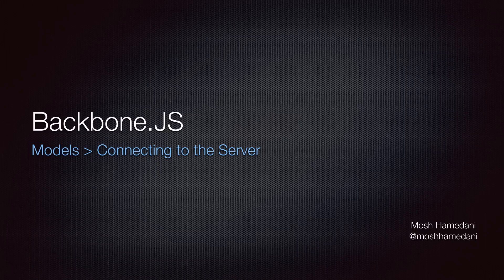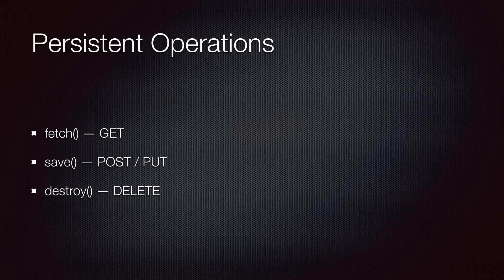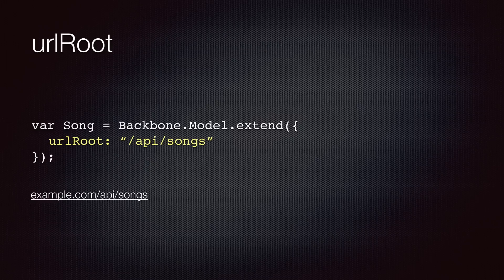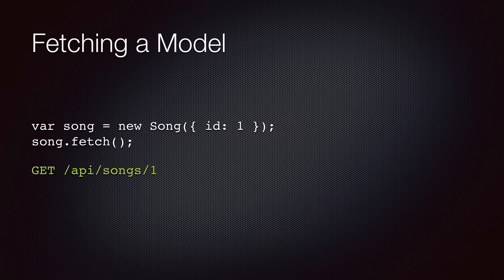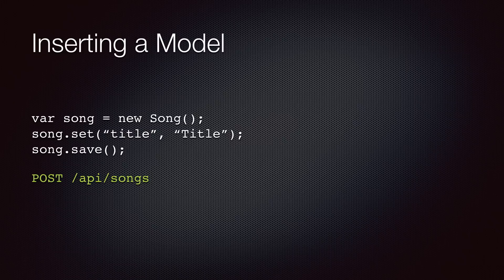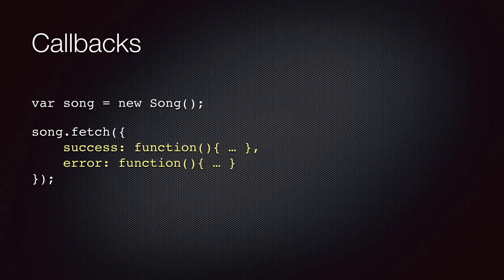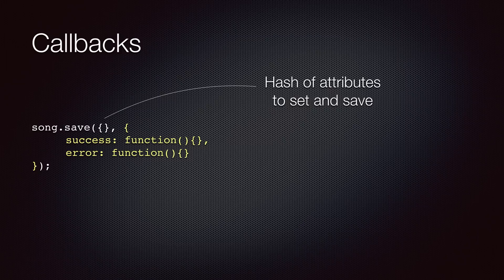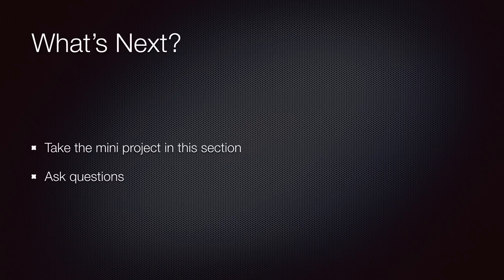Backbone.js Tutorial Part 5 - Backbone.js Models: Syncing Models with the Server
This video is part of my 4-hour Udemy course where I take you on a step-by-step journey to learn Backbone.js from scratch to a level to start building real-world applications with it. Throughout the course, I’ll show you many real-world examples of popular websites such as Facebook, Twitter, Bitly, FourSquare, Pinterest, etc and explain how you would implement something like them with Backbone.

I'll also give you cheat sheets and assignments to put what you learn in practice. You'll also get the benefit of asking me any questions and I'll help you out throughout your learning.

If you’re interested, you can get the course with a discount coupon here:

More free Backbone.js tutorials on my channel:

Backbone.js Models

Backbone.js Collections

Backbone.js Views

Take my full 4-hour Udemy course to also learn about:

Backbone.js Routers
Backbone.js Events
Testing Backbone.js Applications with Jasmine
Modularizing Bakcbone.js Applications with Require.js
Building an Application from Scratch with Backbone.js